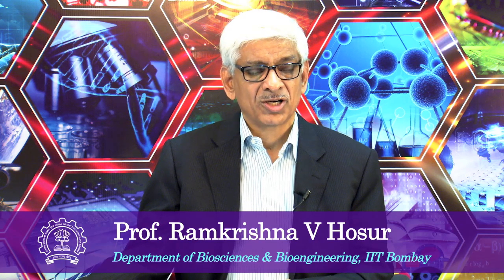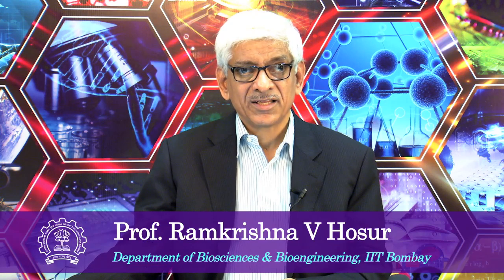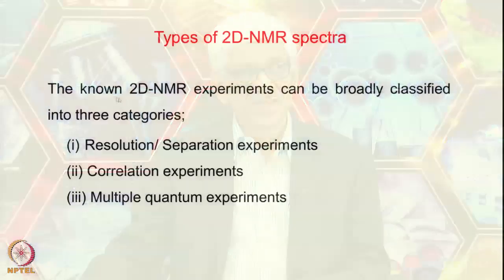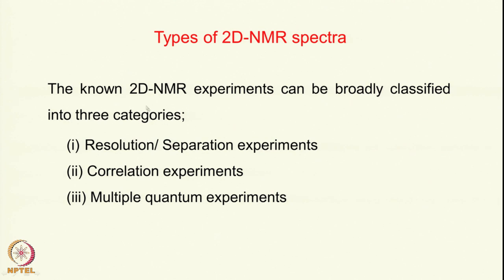Lecture 42 : Two Dimensional NMR- Part II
Two Dimensional NMR- Part II